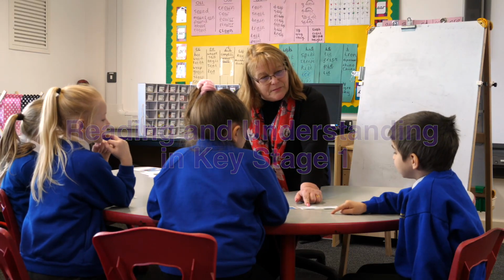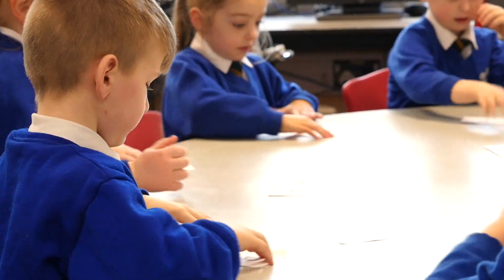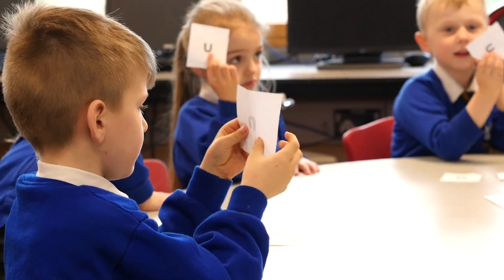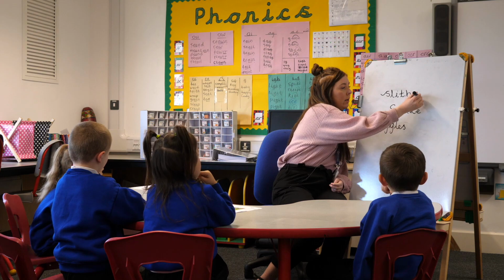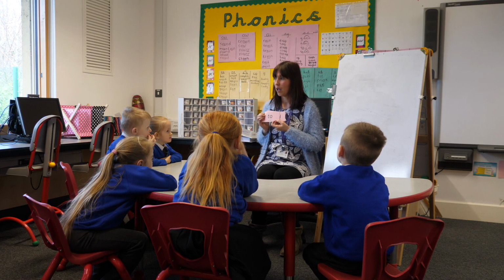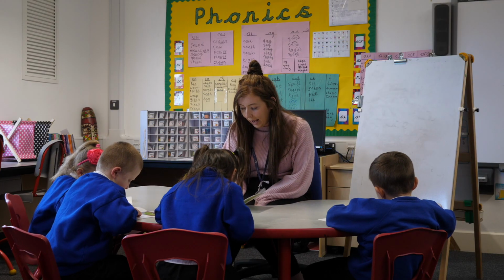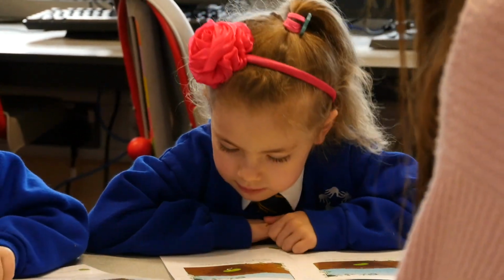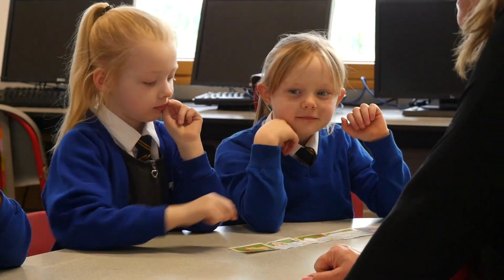Abracadabra (ABRA)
Abracadabra (ABRA) is an online toolkit composed of phonics, fluency and comprehension activities based around a series of age-appropriate texts. The trial assesses a 20 week programme of lesson plans using the ABRA activities (referred to here as the ICT programme). The trial also assesses the impact of an offline, paper version of the same programme (referred to here at the non-ICT programme).

Find out more: eef.li/0M7PJl/